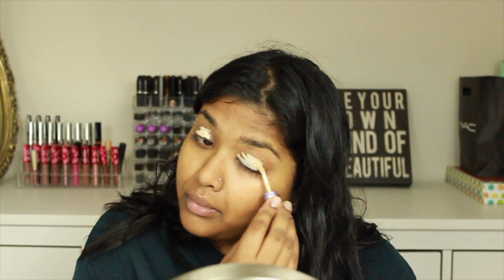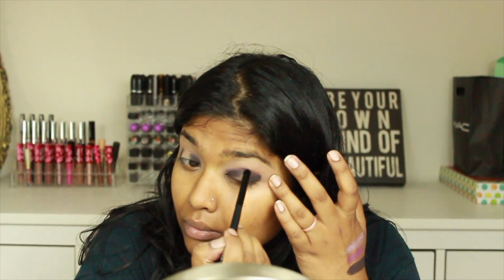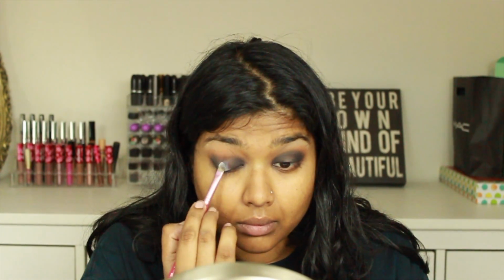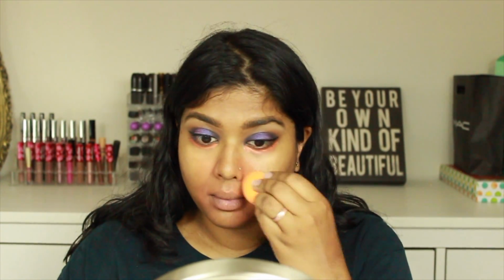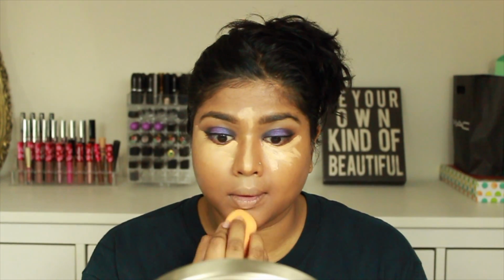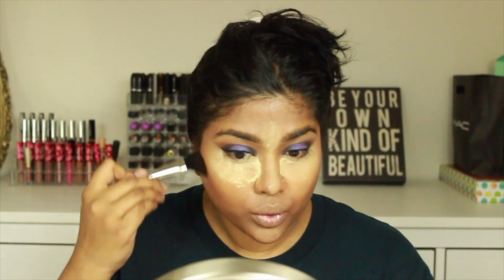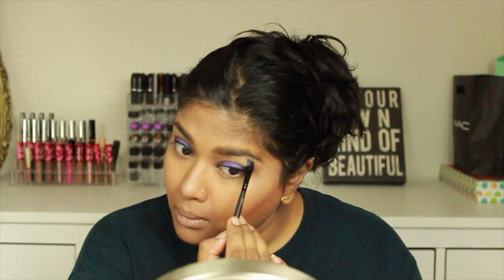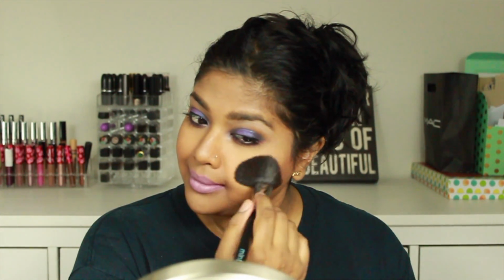Purple Makeup - Huda Beauty Desert Dusk Palette - ruthrchin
Hope you lovely people enjoy my purple makeup look for the whole face.

PRODUCTS USED:
FACE:
LA Girl Color Corrector
MAC Studio Weight Foundation
MAC Format Blush
Bobbi Brown Powder
Michael Kors x Estee Lauder Blush

EYES:
Urban Decay Eyeshadow Primer - Eden
MAC Soft Brown Eyeshadow
House of Lashes Featherette Lashes
Fenty Beauty Match Stix Shimmer Skinstick - Unicorn

LIPS:
Lime Crime Raven Velvetine
Lime Crime Chinchilla Lipstick

John 3:16